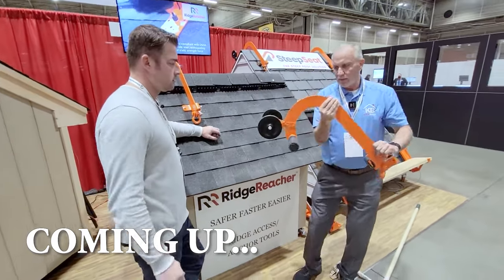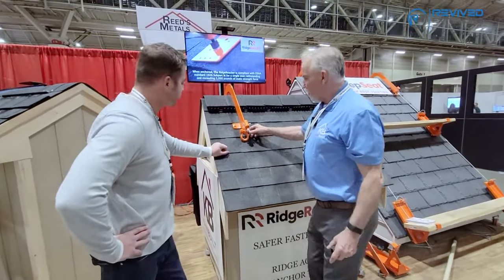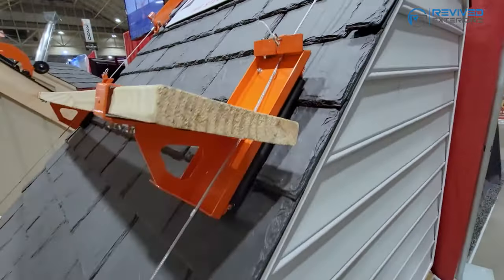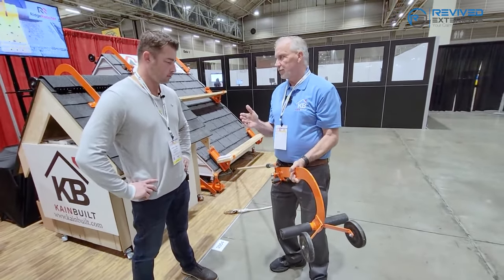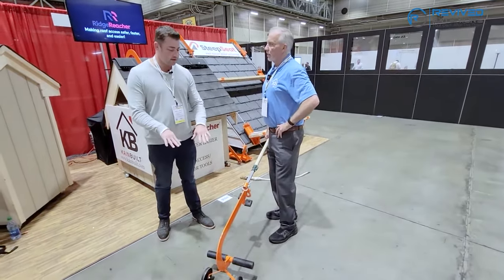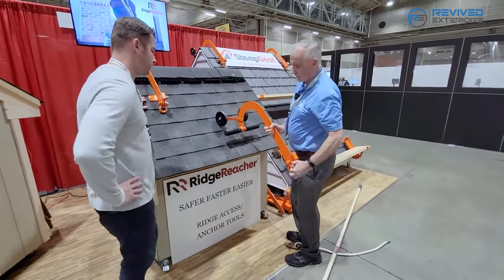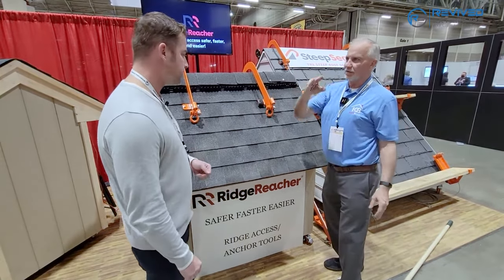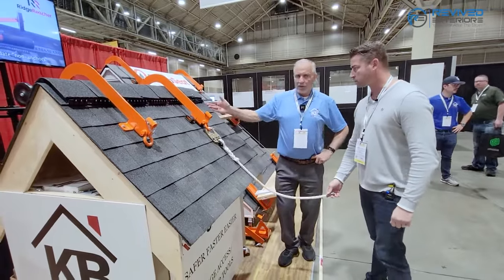Safest Way To Get On A Roof | The Ridge Reacher | Revived Exteriors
Let's learn about the Ridge Reacher made by William Kain with KainBuilt and how it compares to other products.

Ridge Reacher allows you to get on a roof safely.  In fact, you can get a rope up to the ridge even before stepping foot off your ladder.  Ridge Reacher is safe, stable, and best for getting on a roof from a ladder.

0:25 Intro
0:44 Ridge Reacher
1:44 True Tracker
2:29 What William created
2:56 Biggest problem with other products
3:17 How it works
4:03 The functions
5:10 OSHA Compliant